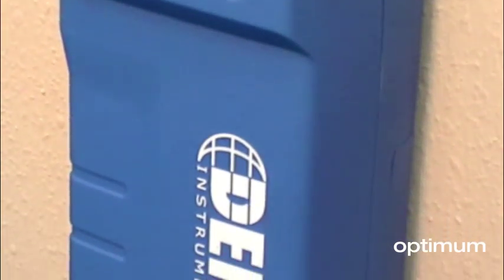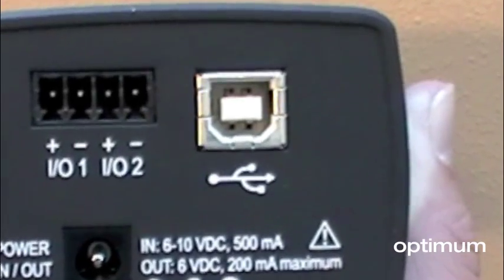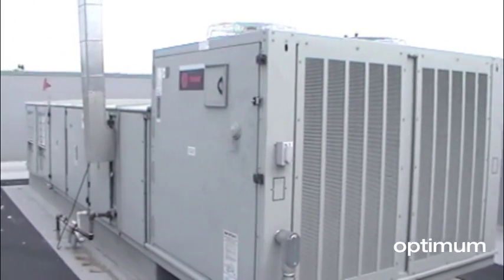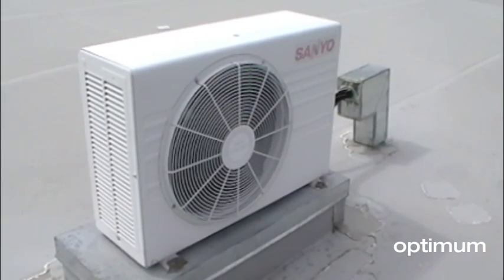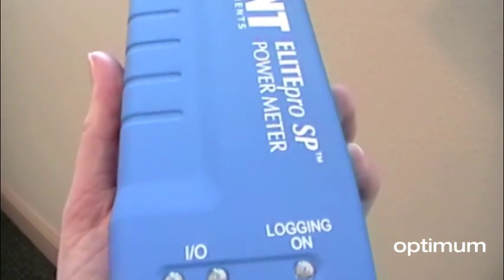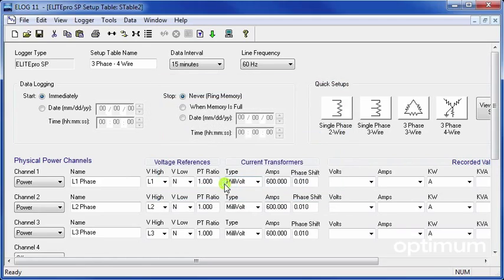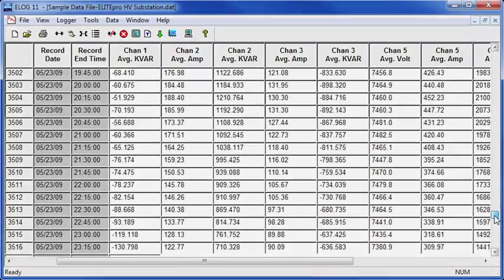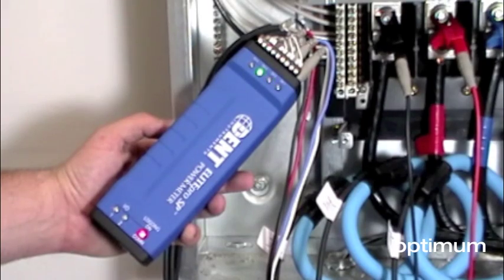Dent Instruments ELITEpro SP Power Meter & Datalogger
The new ELITEpro SP is a portable power meter and datalogger from Dent Instruments.